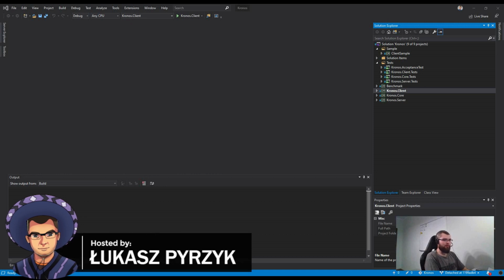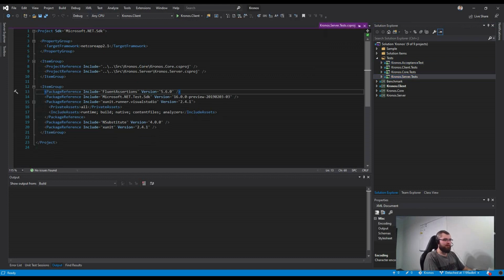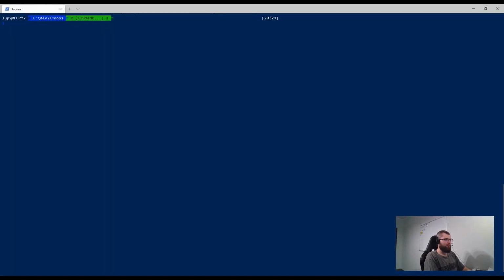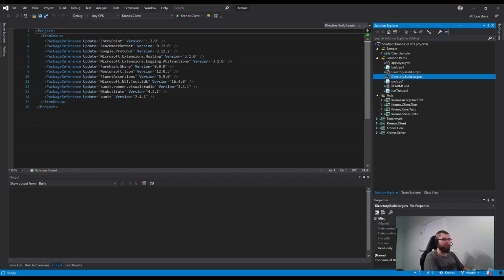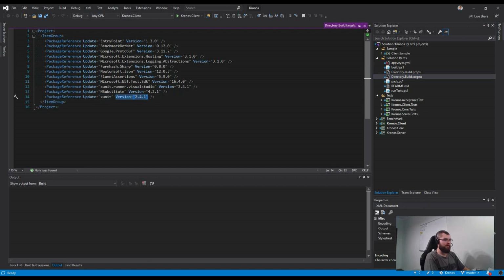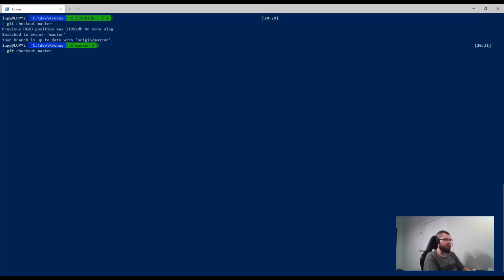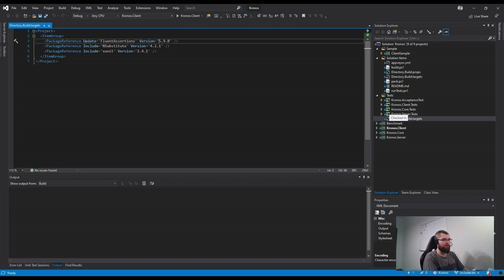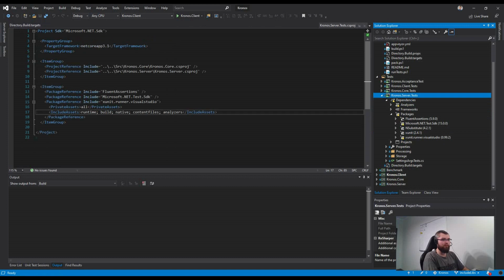Centralized Package Management - Dotnetos 5-minute Code Reviews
Package management might be sometimes difficult. Updating a package in a single project seems to be easy and fast, but what when the application grows to hundreds of c# projects? MSBuild 15 brings a feature that allows us to set version of the packages in the single file and remove repeatable versions from the other projects. Wanna see in action? Just watch!